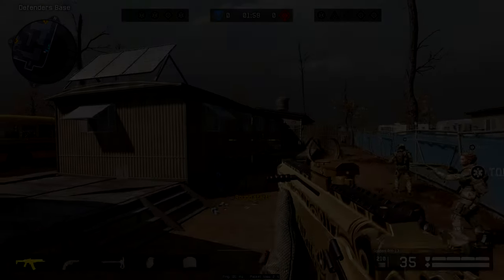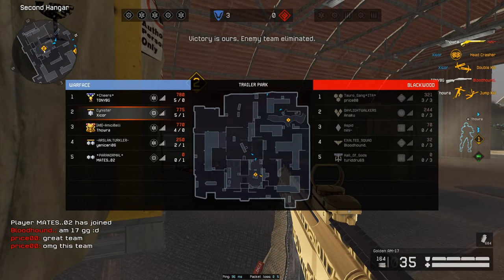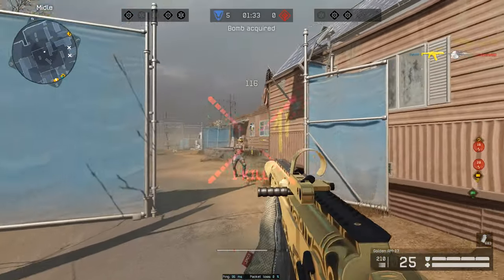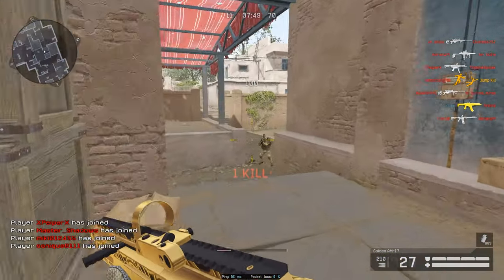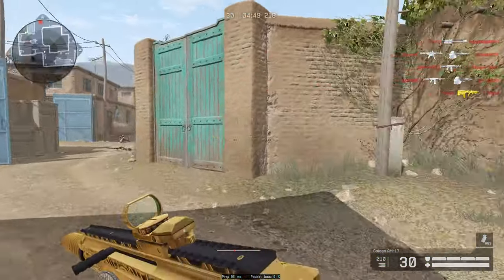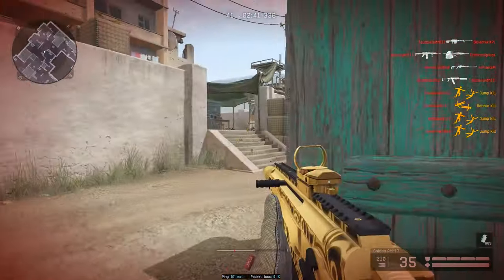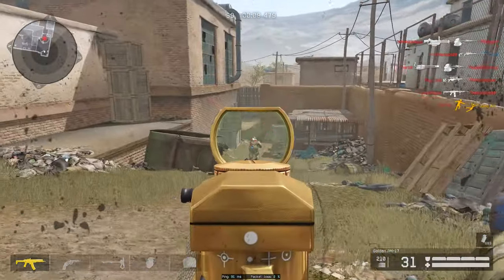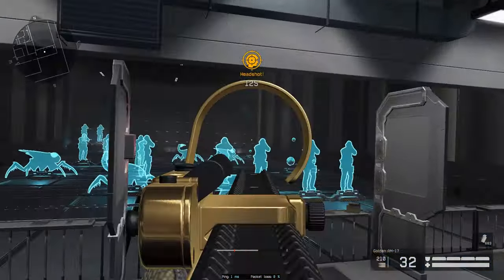Warface Debut - Butter AM-17!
An amazing gun, with an amazing "skin" on top. What else could you ask for? :|

My info:
• Warface/Gaming
- Server: North America/Global
- Sensitivity: 7/8 probably

• Hardware:
- 16 GB RAM
- Keyboard:  an HP Slime keyboard LMAO
- Headset: HyperX Cloud Alpha
- Microphone: Blue Yeti